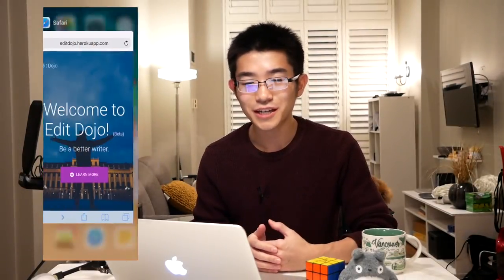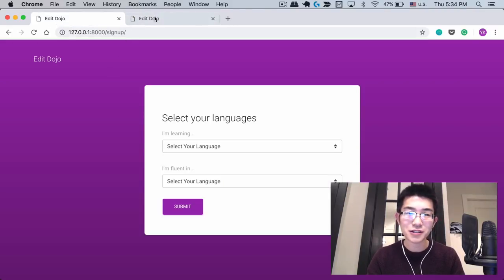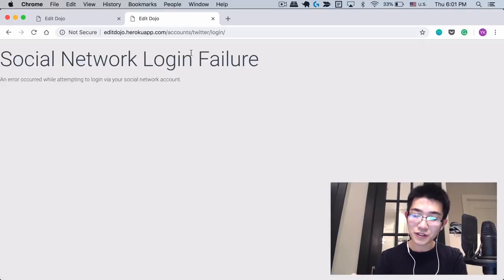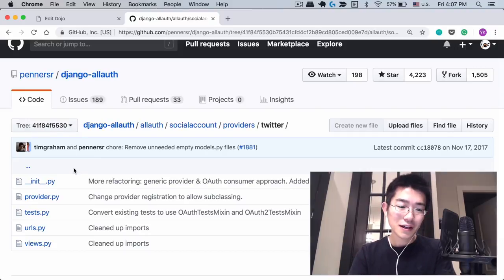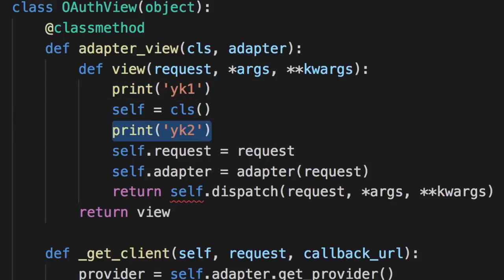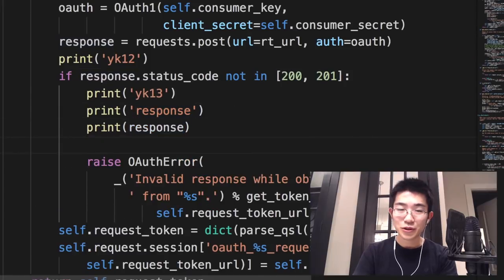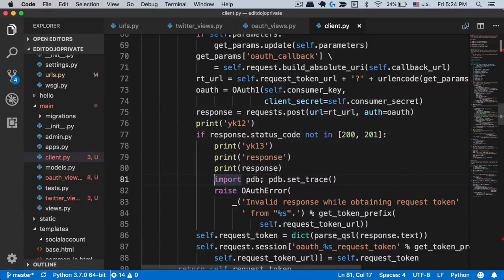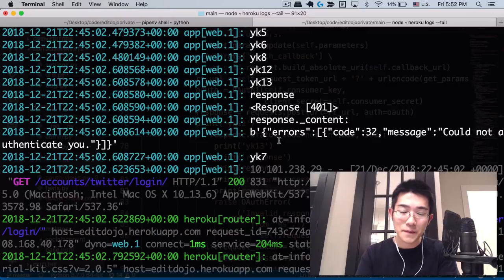5 Debugging Tips Every Developer Should Know | Build a Startup #7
Here the 5 debugging tips every programmer should know!